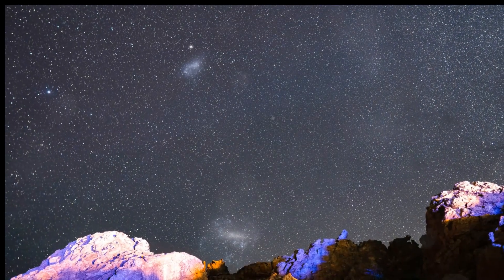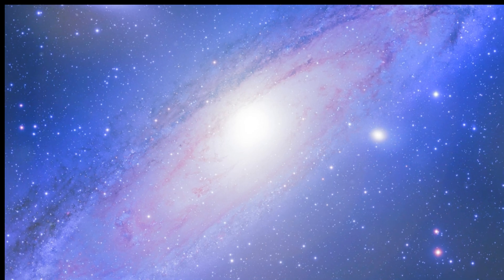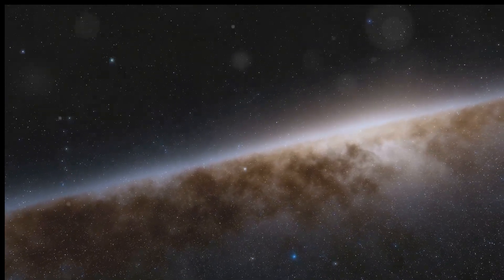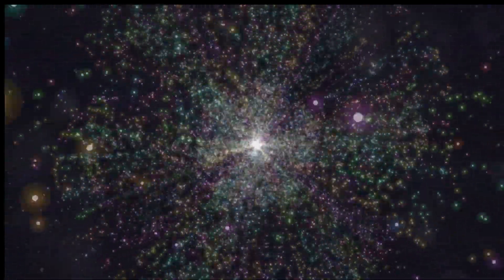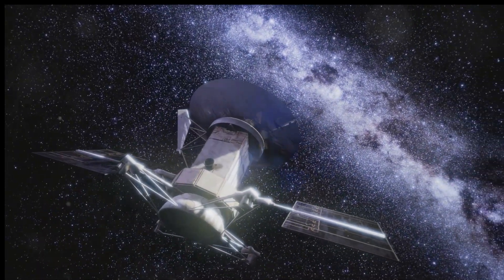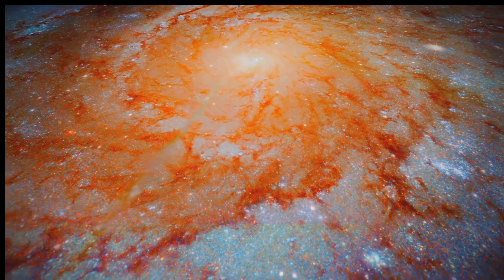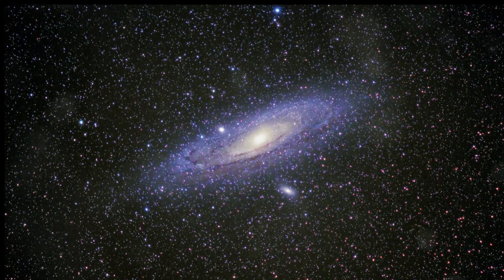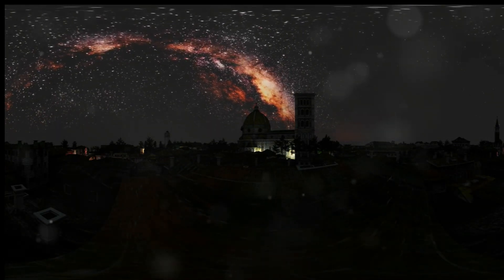The Andromeda Galaxy: Will It Collide With us?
Explore the Wonders of the Andromeda Galaxy!  In this video, we delve into Andromeda, our closest large spiral galaxy. Discover its immense size, containing a trillion stars, and compare its scale to a coin at arm's length. Learn about its spiral arms, star formation regions, and central bulge harboring a supermassive black hole. Understand how Andromeda's history of consuming dwarf galaxies has fueled its star formation, aided by dynamic galactic mergers. We'll also explore ancient globular clusters and the fascinating future collision with the Milky Way. Dive deep into the cosmic laboratory that is the Andromeda Galaxy and uncover its secrets!

See Less
OUTLINE:
00:00:00
Introducing Andromeda
00:02:40
Size and Structure of Andromeda
00:03:13
Andromeda's History of Mergers
00:03:41
Star Formation in Andromeda
00:04:20
Globular Clusters and Andromeda's Evolution
00:04:52
Andromeda's Satellite Galaxies
00:05:23
The Inevitable Collision
00:05:56
The Aftermath of the Merger
00:07:23
A Window to the Universe